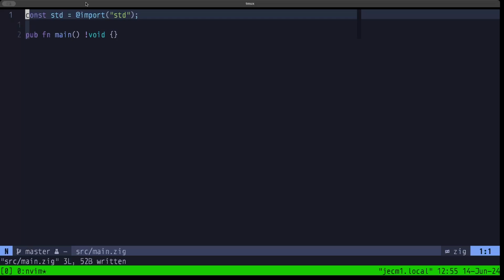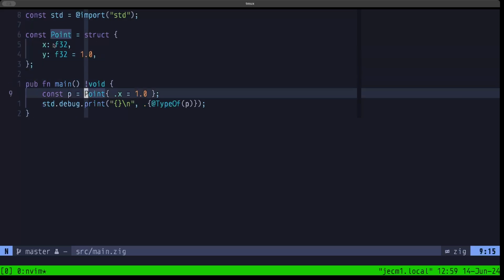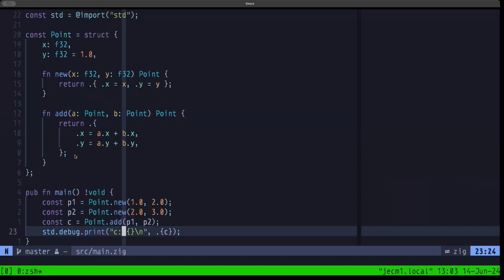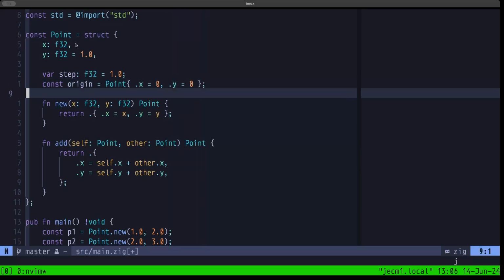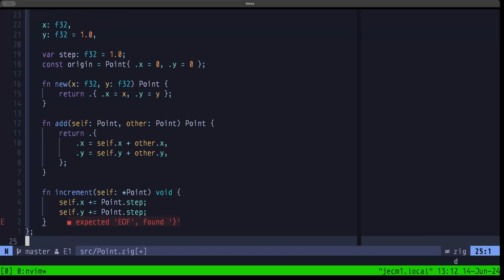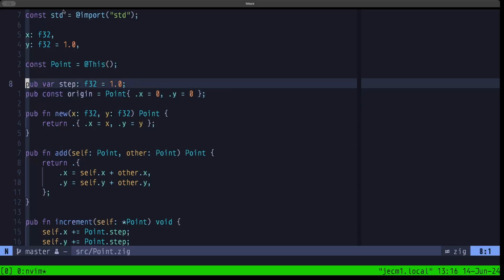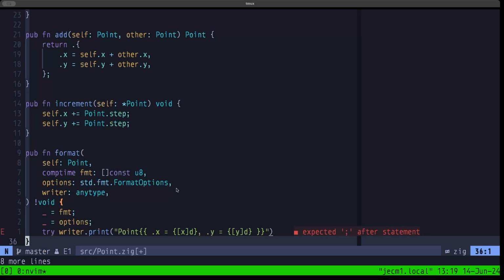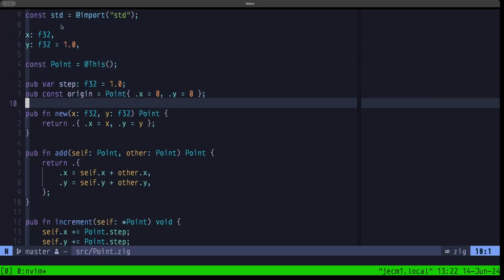Zig Master: Structs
A struct in Zig can play several roles. They can serve to hold fields of different types, which arrays can't do. They can also contain declarations such as variables and functions, making them namespaces too. In this episode we explore these different aspects of structs in Zig.